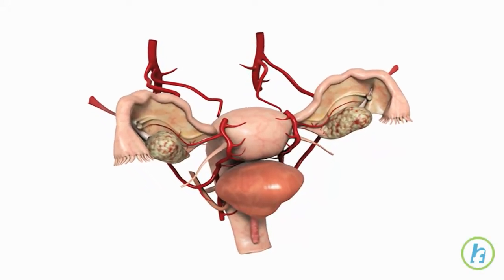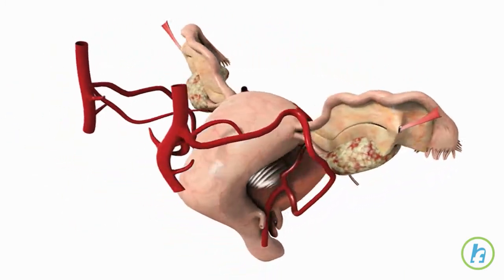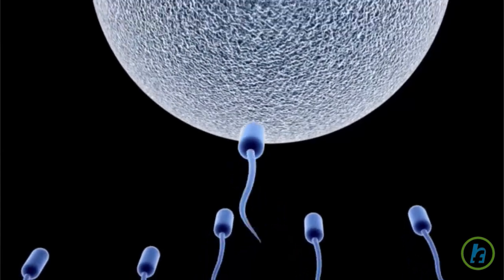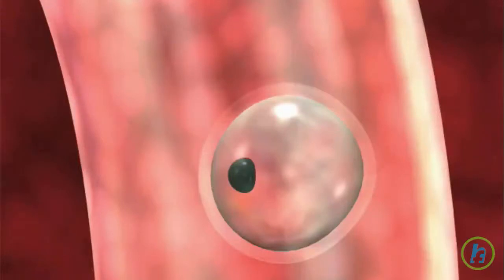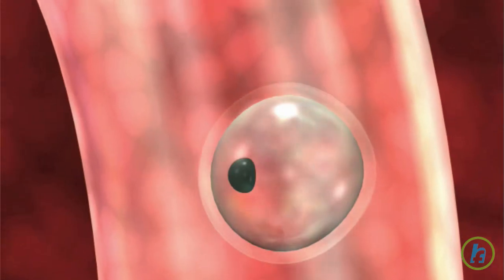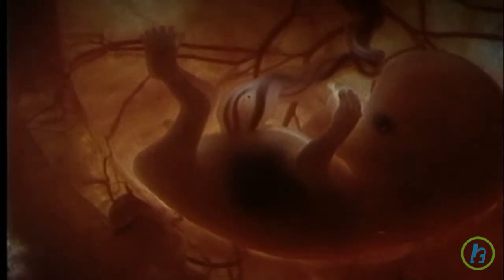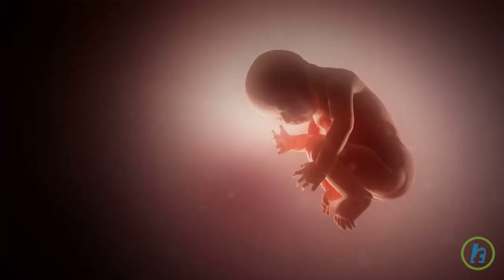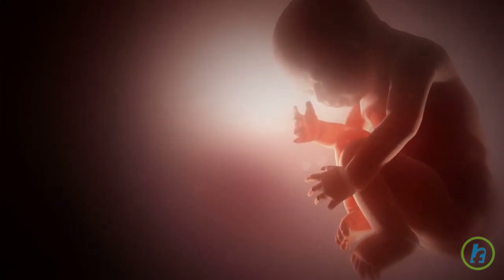What is Fetal Development?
Pregnancy and delivery involve the entire female reproductive system, including the ovaries, fallopian tubes, uterus, and vagina. After an egg is released from an ovary and is fertilized, it travels slowly through the fallopian tube to the uterus. During this time it begins to divide until it has grown to about 100 cells. The egg, now called a blastocyst, then implants in the tissue lining the wall of the uterus. The uterus will then house and protect the developing fetus for 38 weeks, or approximately 9 months. When the fetus has matured and birth is imminent, the baby begins to go through a series of movements that help it navigate through the birth canal. As the uterus begins to contract with the pains of labor, the opening of the uterus, called the cervix, dilates to allow the baby to pass into the vagina. This muscular tube expands to accommodate the baby's head and shoulders while uterine contractions continue until the baby enters the world in what is in most cases a downward facing position. At this point the baby will be cleaned and checked for good health before being placed on its mother's chest to rest and bond.